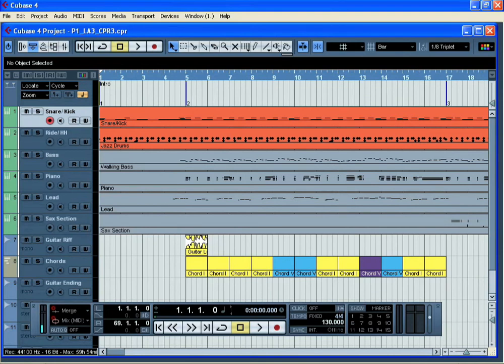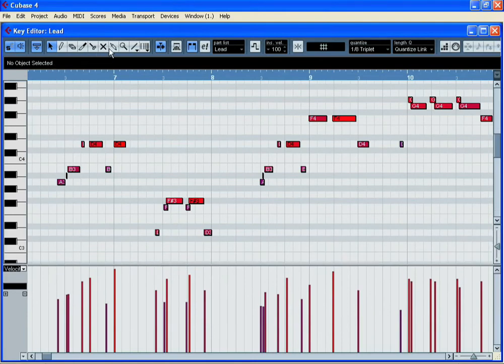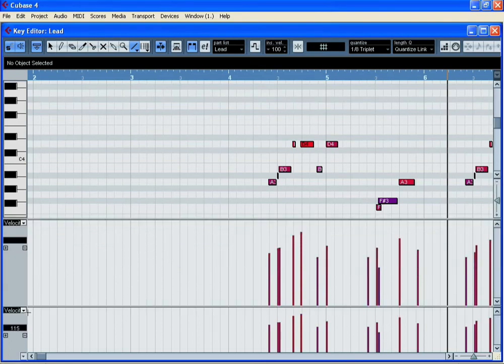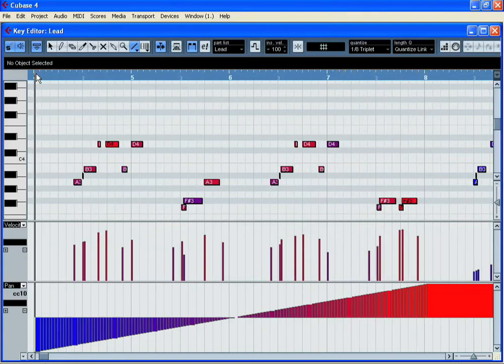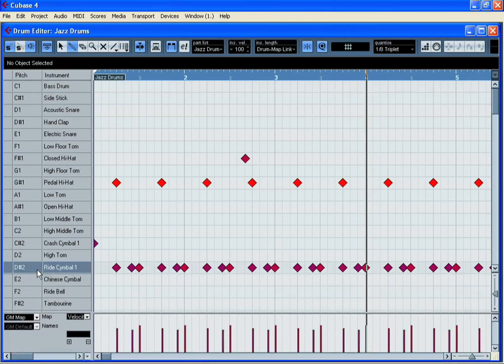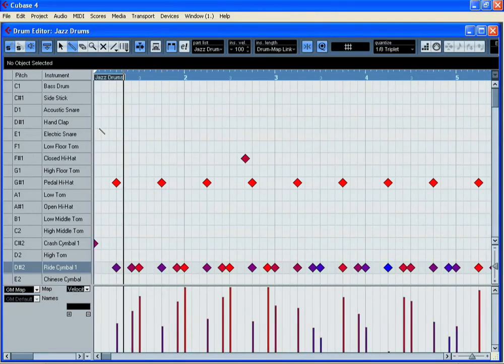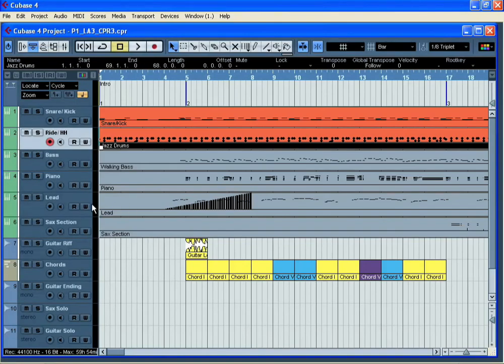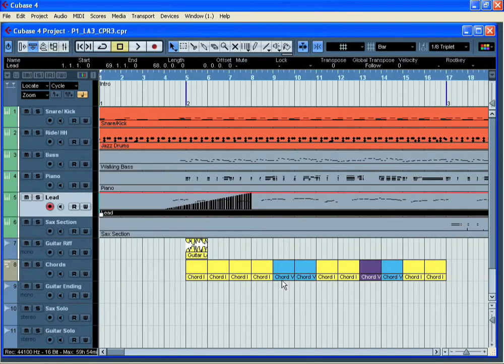tutorial 9 Editing MIDI editor